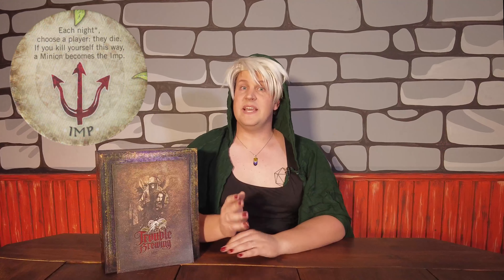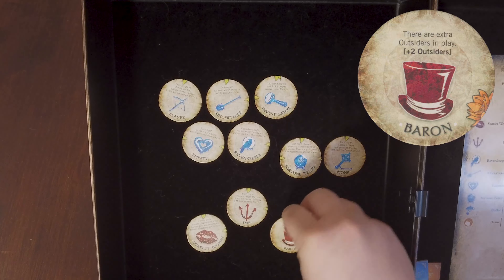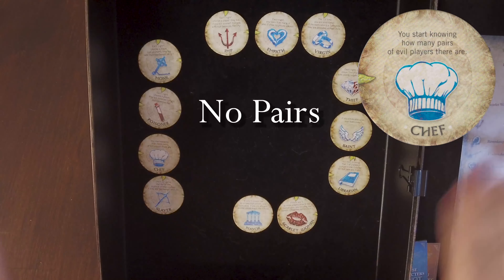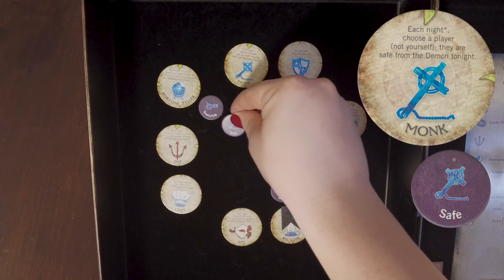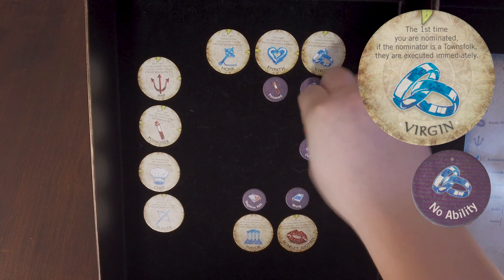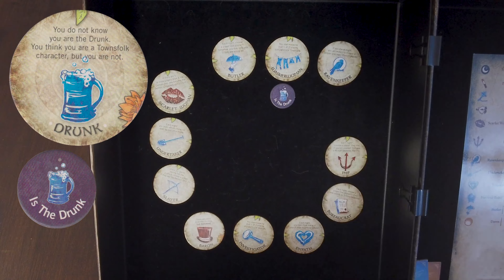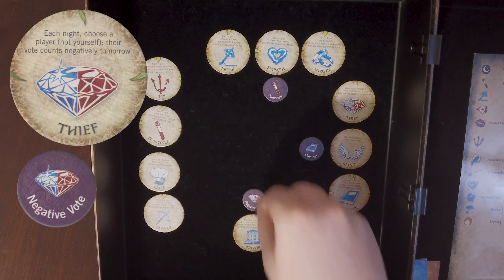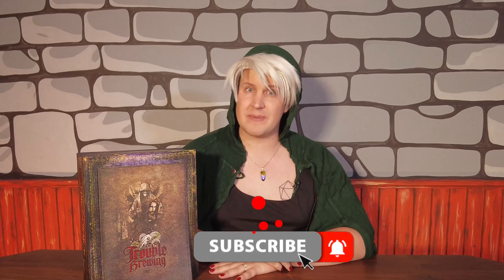Blood on the Clocktower - Trouble Brewing Script Overview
00:00 Introduction
00:37 Demon
01:10 Minions
02:24 Townsfolk
07:41 Outsiders
08:50 Travellers
10:54 Conclusion

In this video, we run through the script Trouble Brewing for the social deduction game, Blood on the Clocktower.

If you are in Toronto, check out the following link to rent or buy the game!